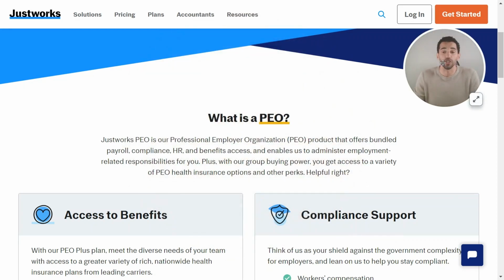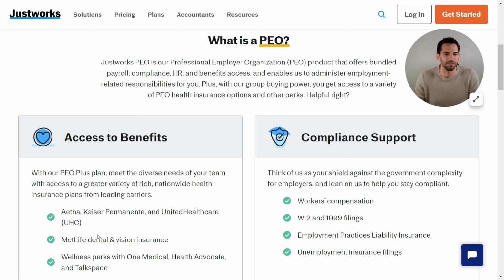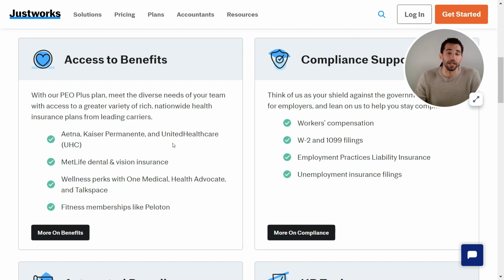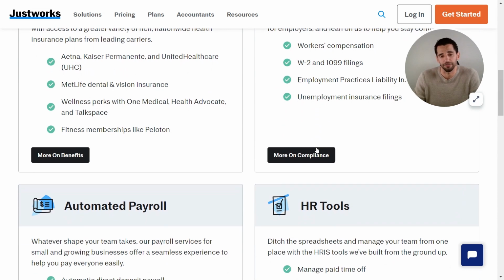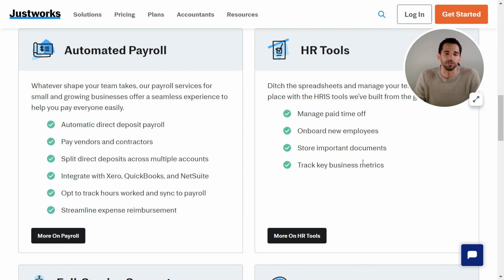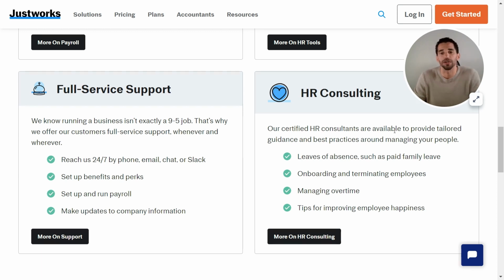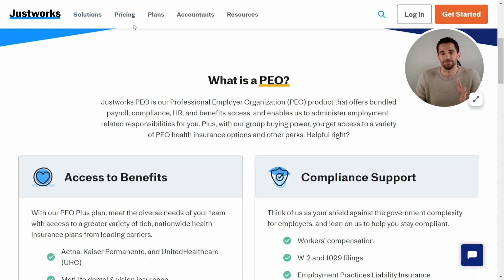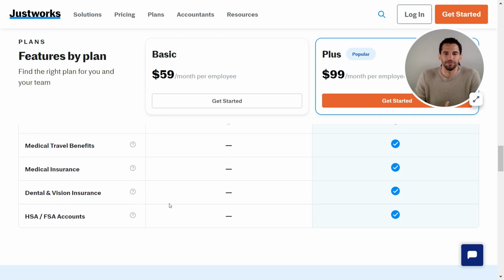Justworks PEO: Simple Is Not Always Better. Is This?